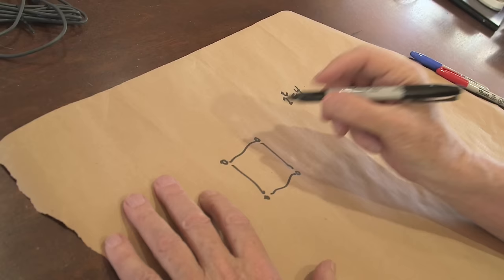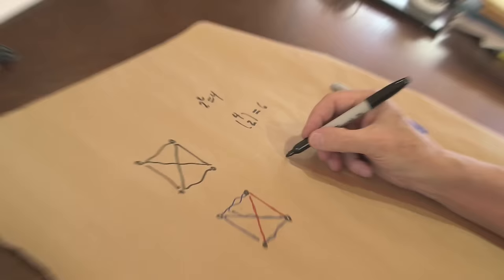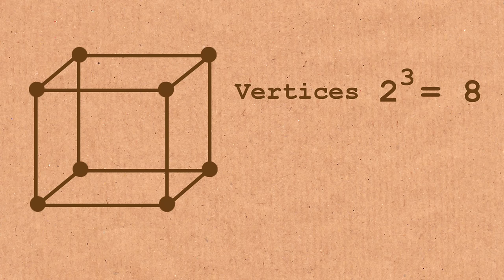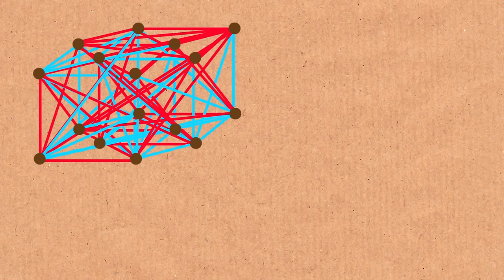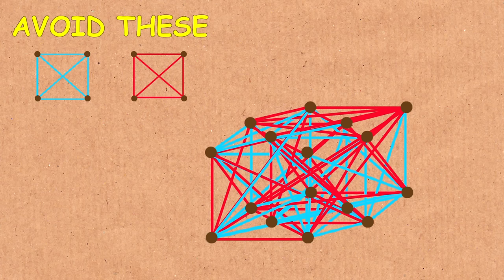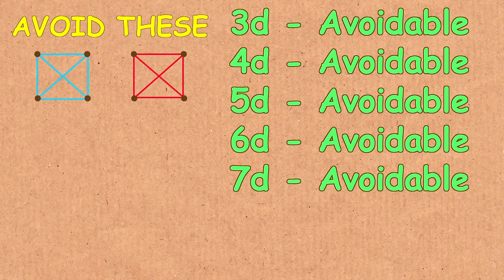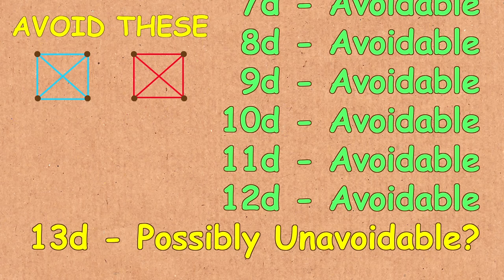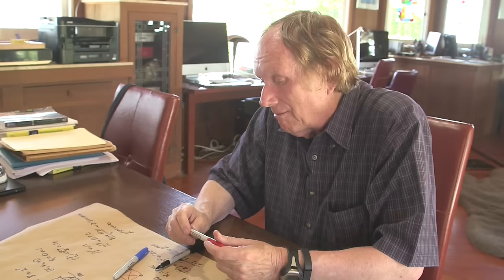What is Graham's Number? (feat Ron Graham)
Ron Graham explains the number which takes his name...